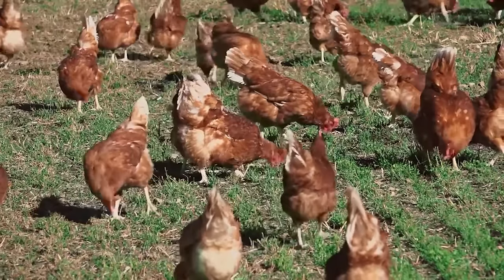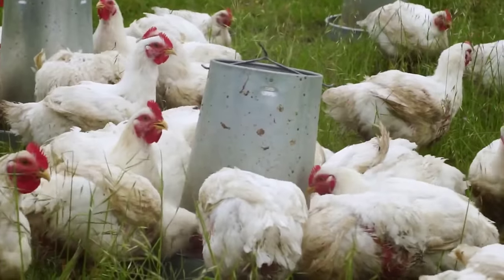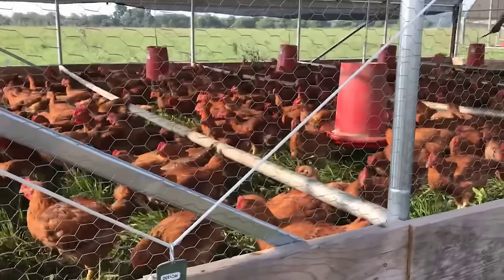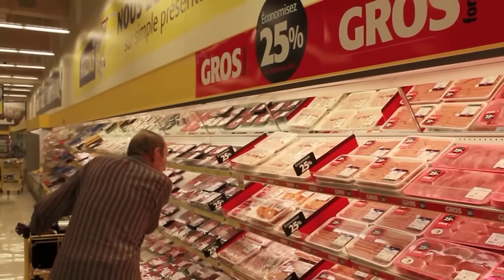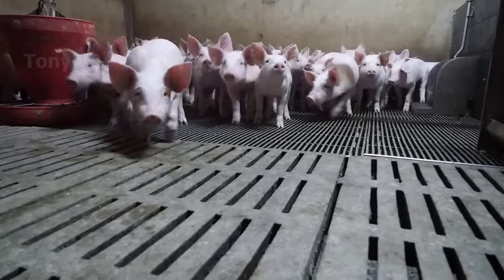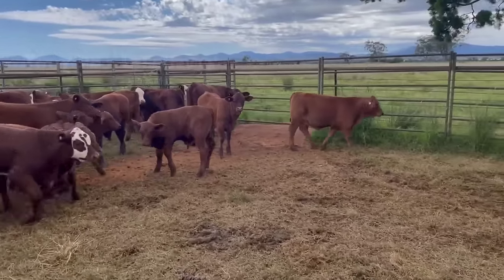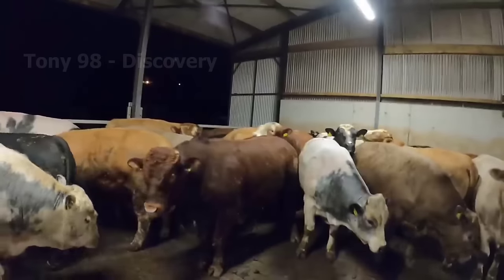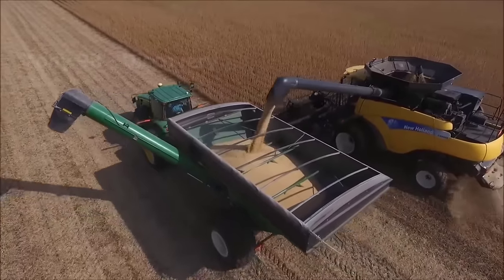2.35 Billion Chickens Are Raised This Way By European Farmers - Chicken Farming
Free-range chicken farms in Europe have emerged as beacons of sustainable and ethical poultry production. The chickens are given access to the outdoors, where they can forage, exercise, and enjoy a more fulfilling life.